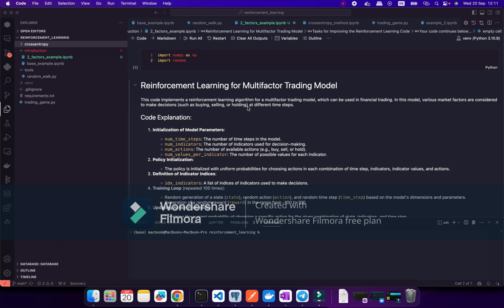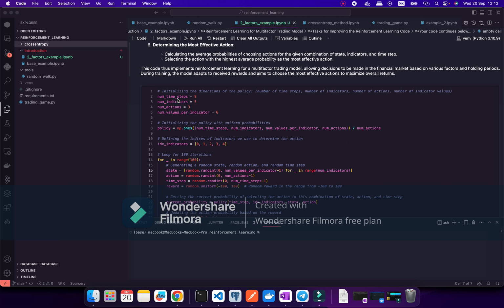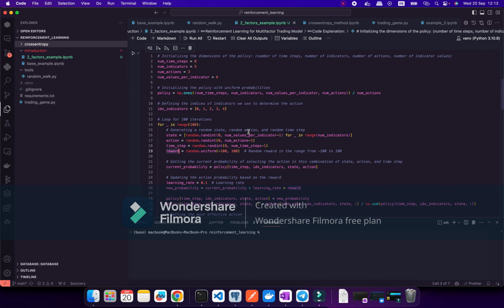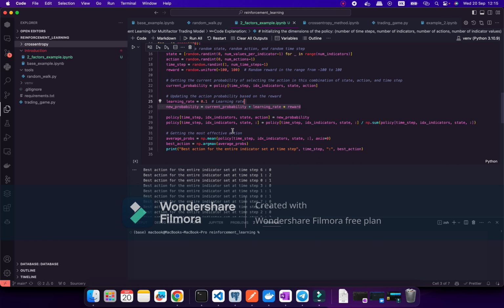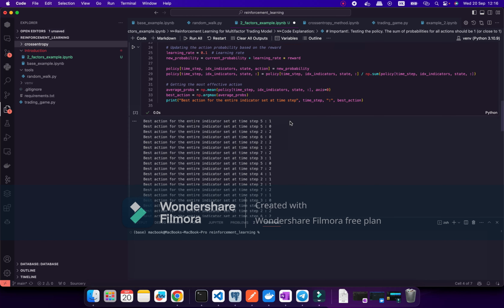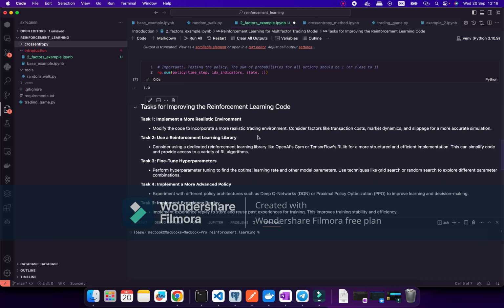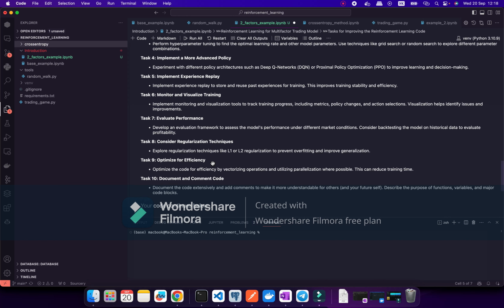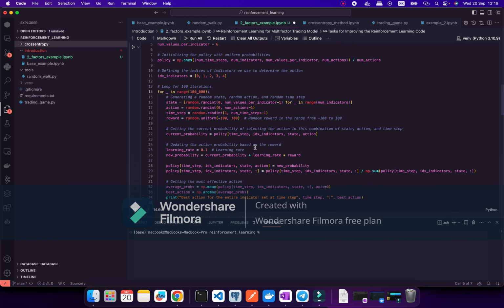Optimizing Time Horizon and Actions for Reinforcement Learning in Trading Strategies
🚀 Explore Reinforcement Learning for Trading Strategies with Python 🐍 | GitHub Code Included!

In today's thrilling tutorial, we're delving deep into the art of optimizing trading strategies using Python.

In this video, we've set our sights on two critical factors that can elevate your trading game: Time Horizon and Action Choices (Buy, Sell, or Hold). We'll guide you through a Python script that leverages reinforcement learning to fine-tune these variables, empowering you to make smarter, more profitable trading decisions.

Here's a sneak peek of what's in store:

📊 Policy Initialization: We kick things off by defining the dimensions of our policy - the number of time steps, indicators, available actions, and potential indicator values. Our policy starts with uniform probabilities.

🔄 Randomized Exploration: With 100,000 iterations in our loop, we venture into the realm of randomness. We generate random states, actions, and time steps, simulating various trading scenarios to foster exploration.

💰 Reward-Driven Learning: The heart of our script lies in updating action probabilities based on rewards. We introduce a learning rate to adapt our model over time, with rewards spanning the -100 to 100 range, mirroring the dynamic nature of trading.

📈 Policy Optimization: Continuous refinement is the name of the game. We tweak action probabilities and ensure they add up to 1 through normalization, enhancing our decision-making prowess.

🎯 Effective Action Selection: To maximize returns, we compute average probabilities for each action at specific time steps, ultimately selecting the one with the highest probability.

Throughout this video, you'll unlock the potential of reinforcement learning in financial decision-making. Witness firsthand how adjusting these two pivotal variables - time horizon and action choices - can be a game-changer for your trading strategies.

Don't miss this golden opportunity to level up your trading skills with the might of artificial intelligence. Join us on this thrilling journey of optimizing trading strategies together!